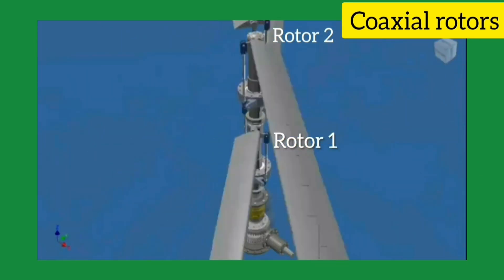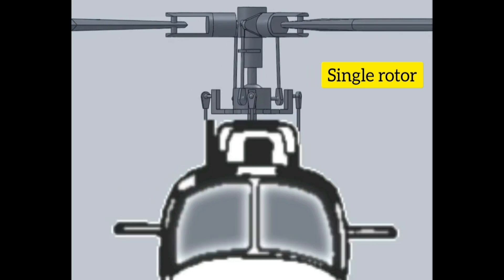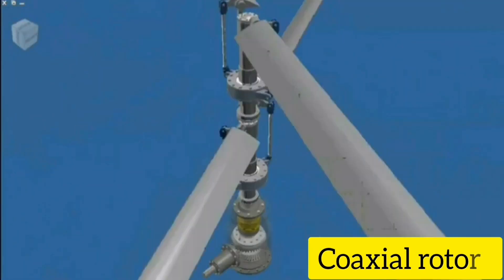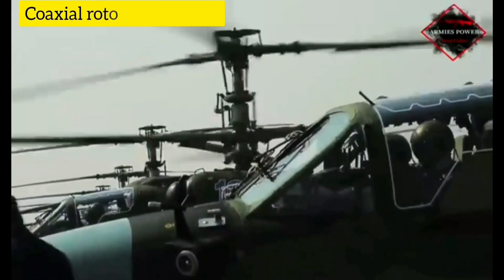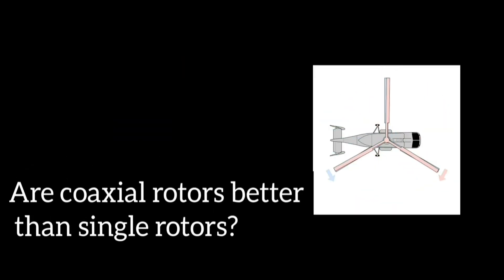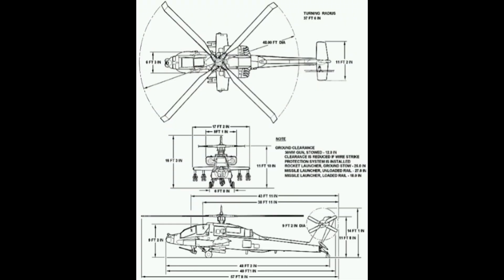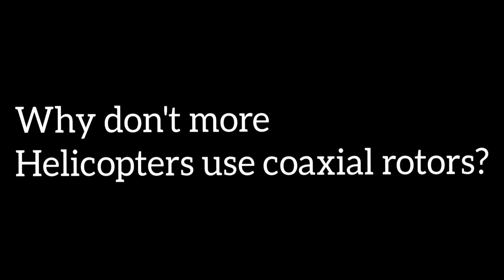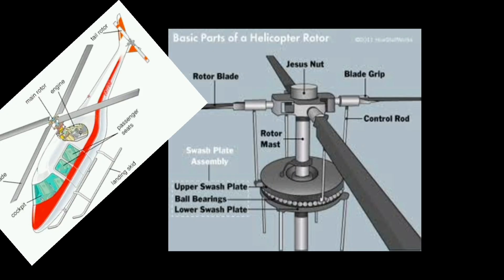Why coaxial rotors exist( no need of tail)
Coaxial rotors are a pair of helicopter rotors that is attached on one above the other on circular shafts, as you can see in this 3D  animation they have the same axis of rotation, but they turn in opposite directions (Contra-rotating).

Why we use coaxial rotor blades instead of one ?

Well, The problems with single  rotor blades is the torque in other words
Single rotor exerts a force on the  helicopter fuselage and it causes the entire fuselage to spin in the direction which is opposite to the rotor blades.
So in order to avoid that single rotor blade to spin the fuselage we have to use a tail rotor to counteract this torque or coaxial rotor.

Coaxial rotors keep the fuselage from spinning or rotor torque by turning each set of rotors or rotor 1 and rotor 2 in opposite directions.

There are different helicopters that uses coaxial rotor designs

Like this Russian Kamov helicopter

Also the rotors of the famous  Mars helicopter ingenuity is coaxial.

Are coaxial rotors better then single rotors?

The answer is yes and no
Yes because coaxial rotors save power
Which helps the helicopter to reach higher altitude than a single rotor helicopter .
Advantage of single rotor is that the rotor diameter can be reduced and because of  each rotor is generating lift individually the helicopter will easily overcome the force of the gravity.

The other answer  is no because there are more single rotor helicopters that's more efficient than coaxial rotors

Why dont more helicopters use coaxial rotors?

First of all the mechanical complexity of coaxial rotors are insane and require a lot of precisely machined mechanical parts,
For that reason helicopter designers prefer single rotors which is way way simpler.

see you.

# newvideo